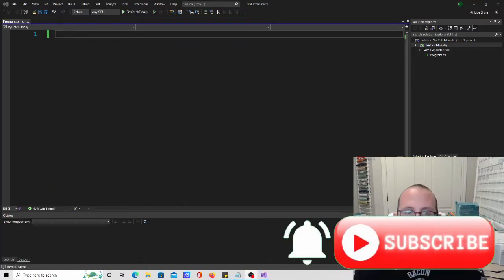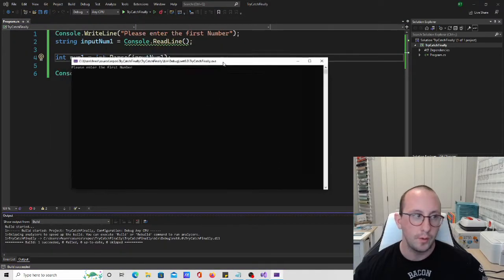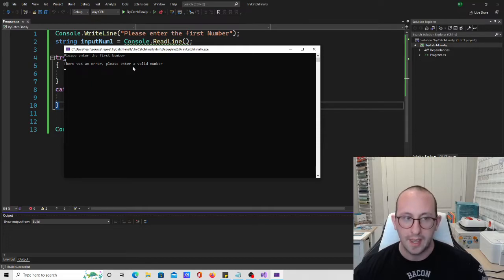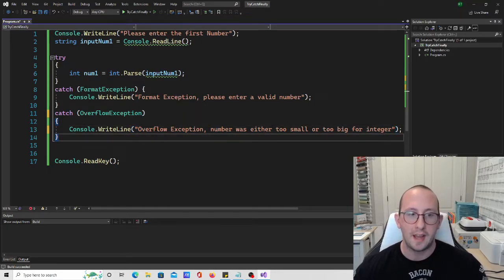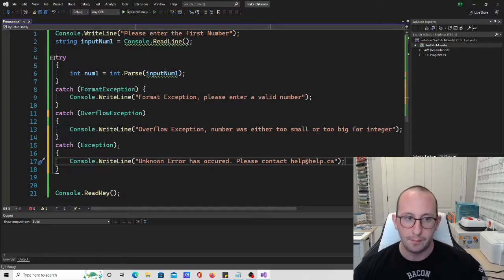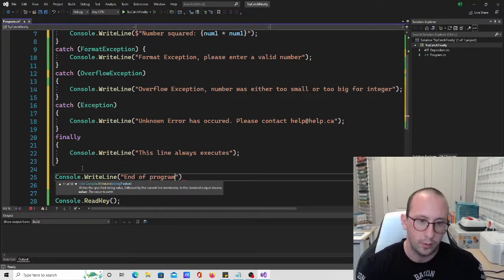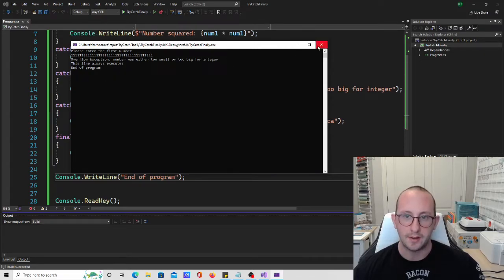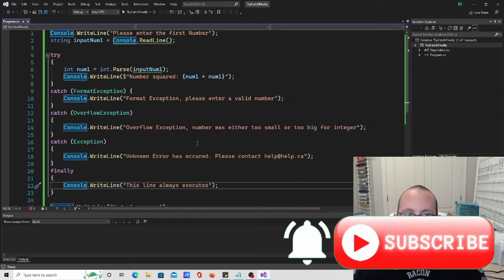C# Tutorial for Beginners 8 : Error handling (Try Catch Finally)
In this series we will learn C# from the basics to advanced topics. In this video we will see how to handle errors in C# with the try catch finally block and some scenarios of when the finally block comes in handy.